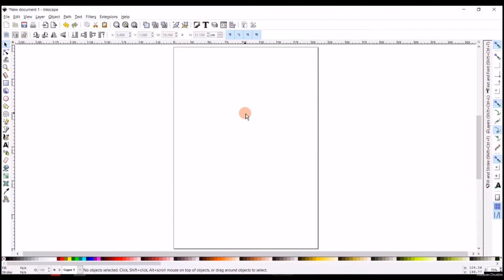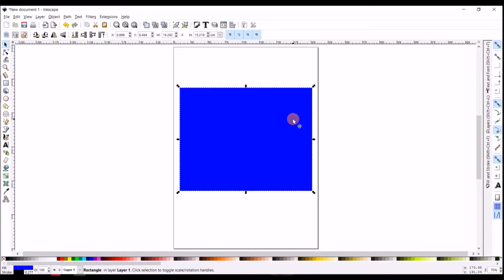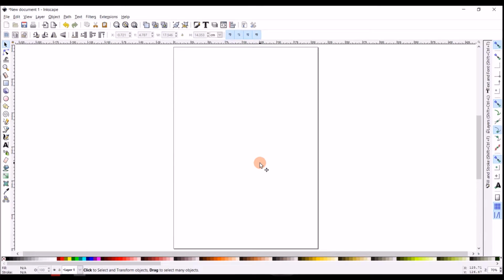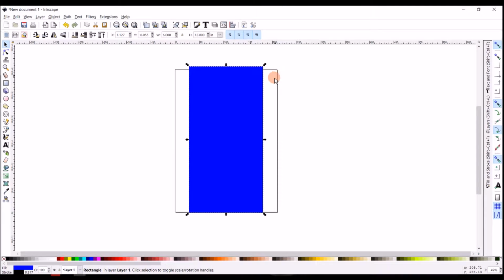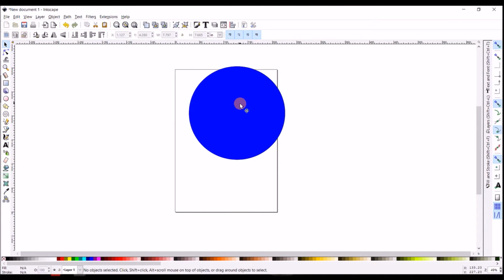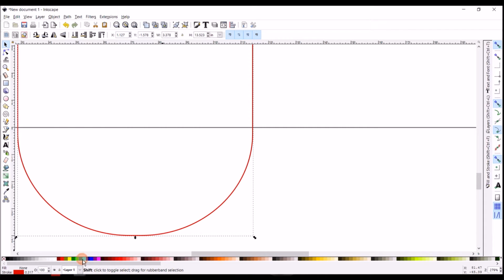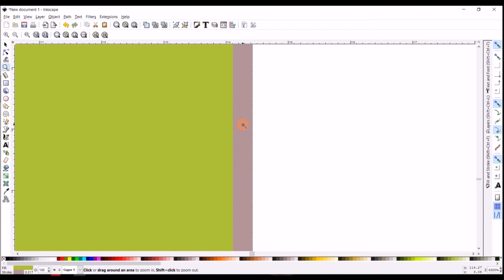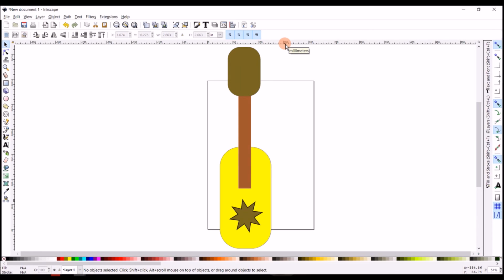Lesson 2 - The Select & Transform Tool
Video Lesson 1: The Select & Rectangle tools.
Other topics: Fill and Stroke colours and zoom command.